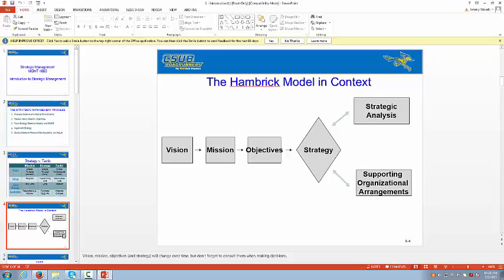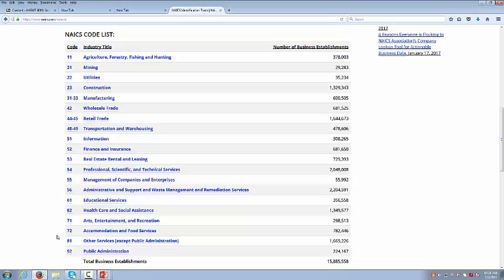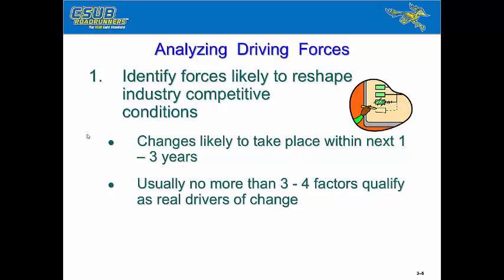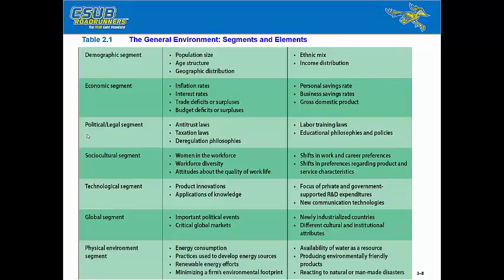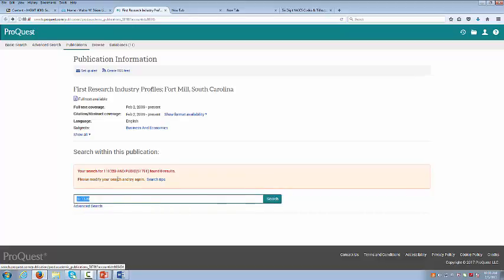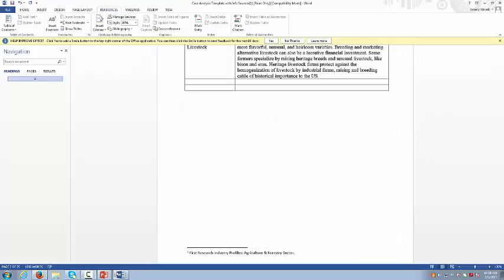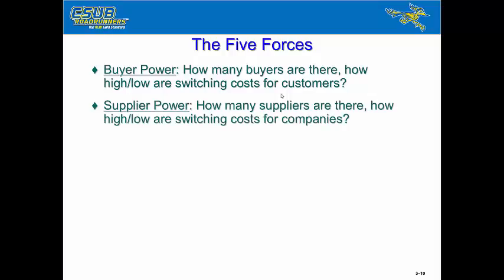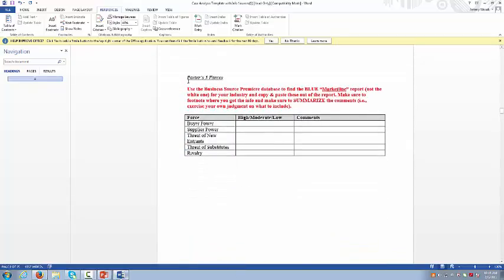MGMT 4000 20170206